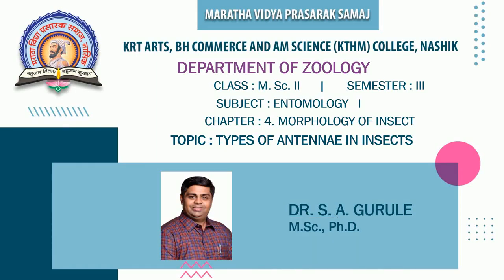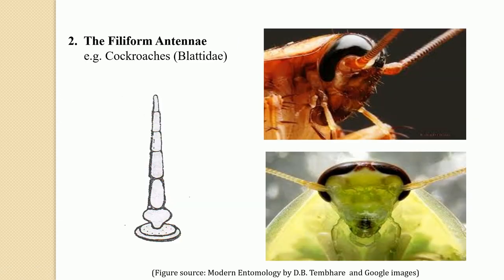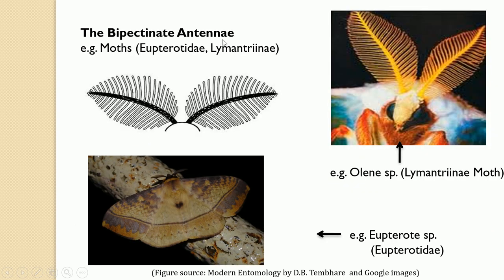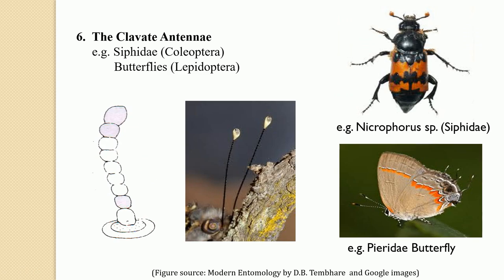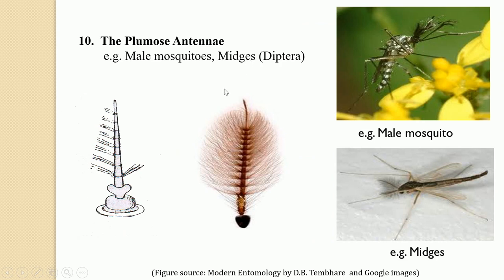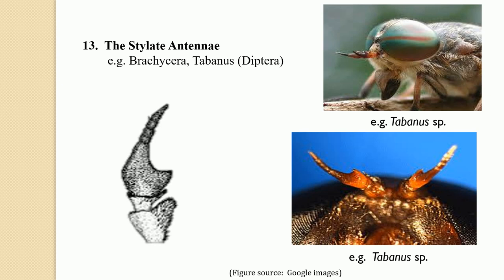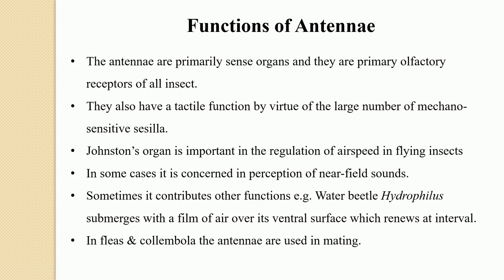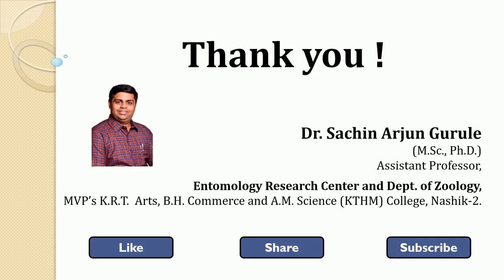Types of Antennae in Insects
Sensilla on Antennae and Functions of Antennae